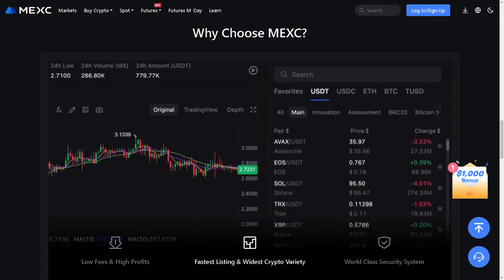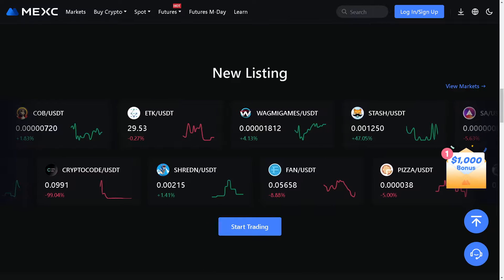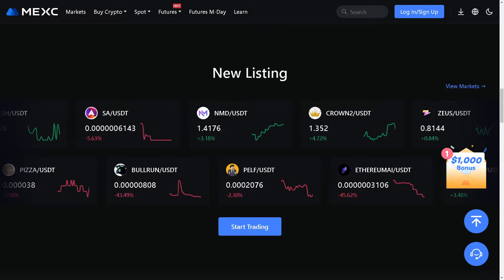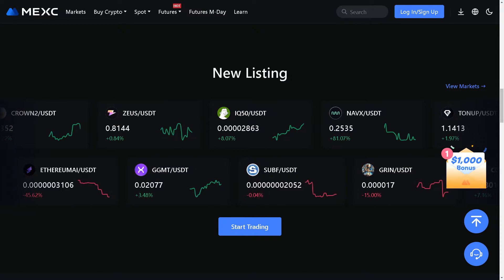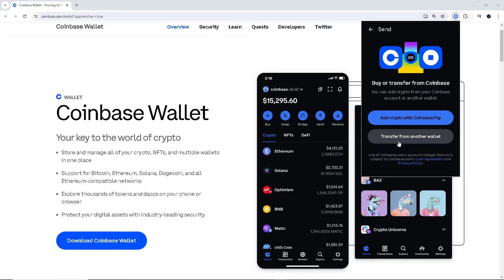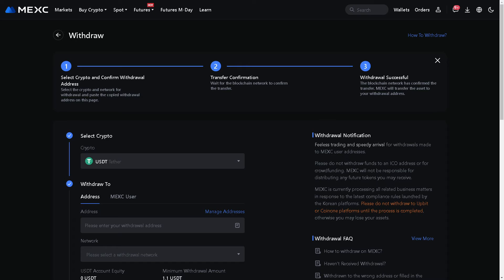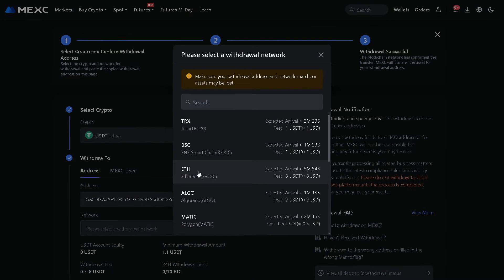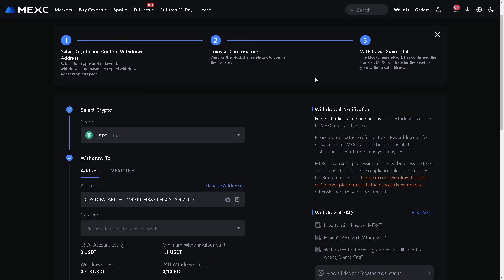How to Send USDT From Coinbase to MEXC (Full 2024 Guide)